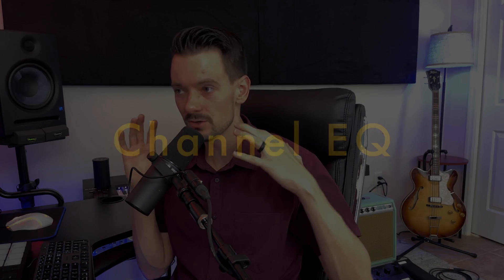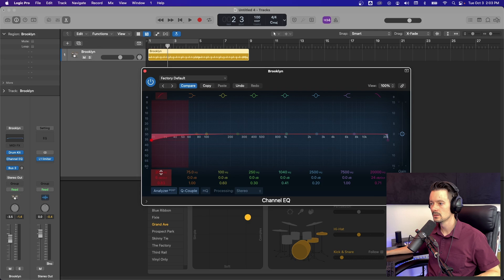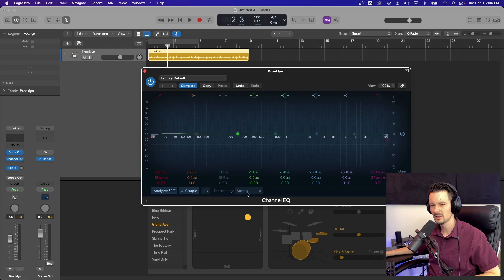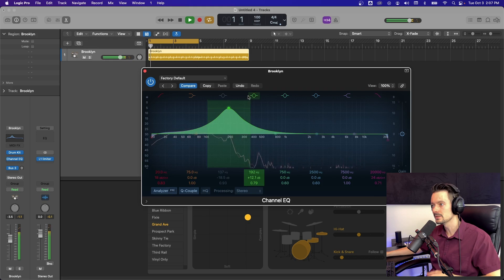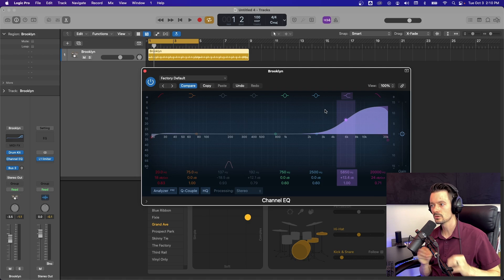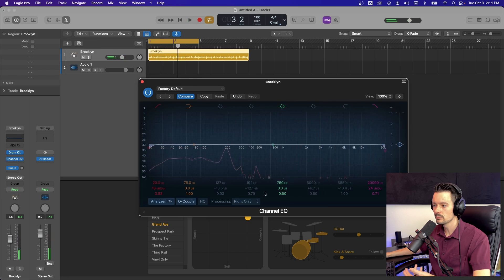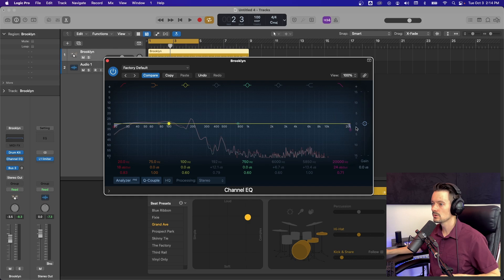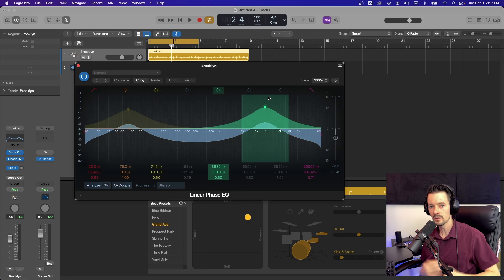Logic Pro X | CHANNEL EQ Explained (PLUS LINEAR PHASE EQ)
- In this second episode of my series explaining all of the plugins in Logic, I give an in-depth explanation of stock Logic's Channel EQ plugin - the mostly commonly used EQ within Logic. This is a super powerful EQ as it has 8 different bands, a built in analyzer, and the ability to process in mid, side, left and right in addition to regular stereo operation.

Throughout the video, I also show a few different shortcuts, tips, and other tricks that will help speed up your workflow when using the Channel EQ.

At the end of the video, I talk briefly about Linear Phase EQ as it has all the same controls as the regular channel EQ but with a couple different practical applications. It's so similar however, it wasn't necessary to make a whole separate video about.

🎛 All of my gear for my studio, content creation and more: